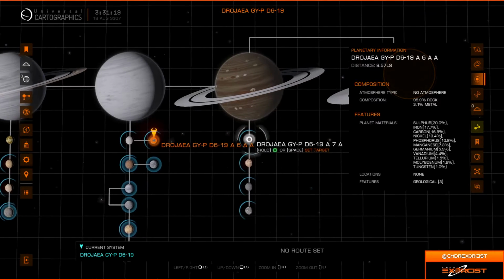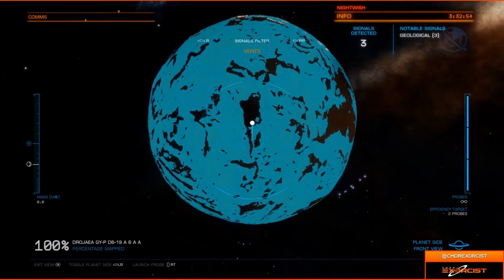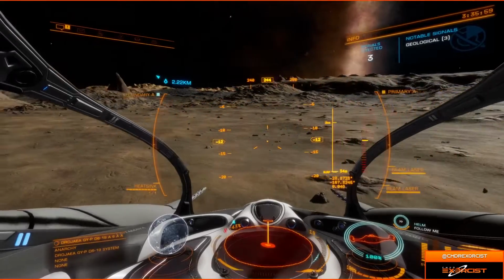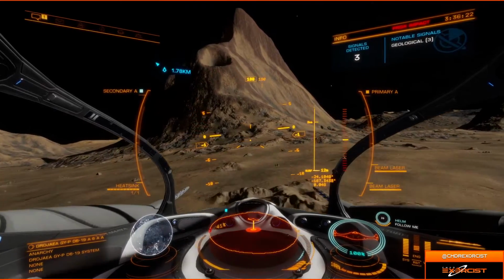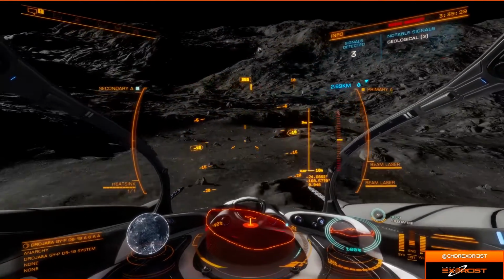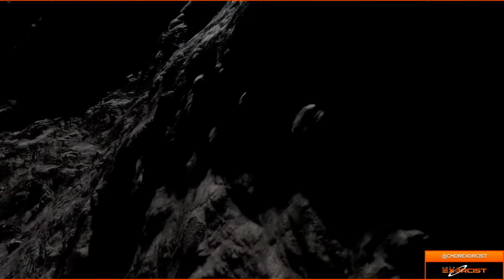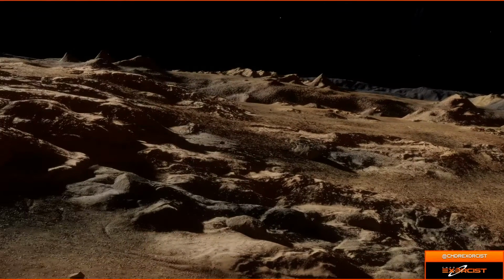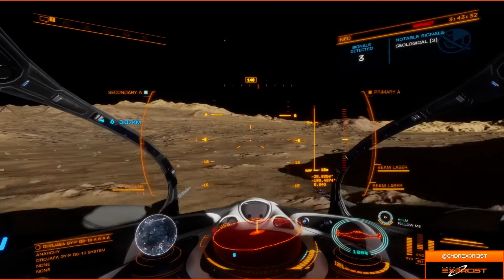ELITE DANGEROUS - Finding Active Geology in Odyssey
Join me for a quick guide on how to search for active geological sites on the new worlds in Elite Dangerous Odyssey!

Time Stamps:
00:47 - Skip Intro
01:00 - Explaining Geology Rendering
02:10 - Selecting a Candidate World
04:20 - Using the Detailed Surface Scanner
06:44 - Exiting Glide
07:00 - Under 100m Cruise and Exploration
08:35 - First Fumarole Discovery
10:37 - Second Fumarole and Lava Discovery
12:10 - Low Flying and Recap